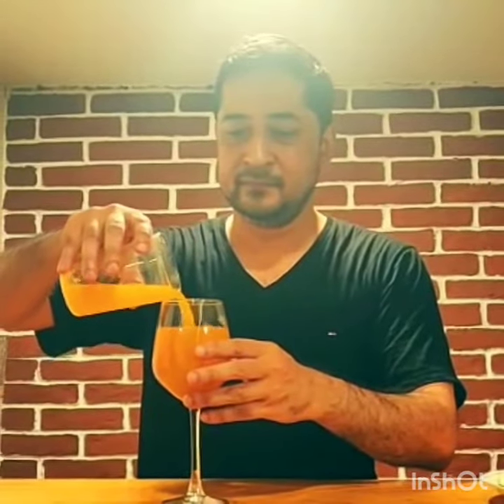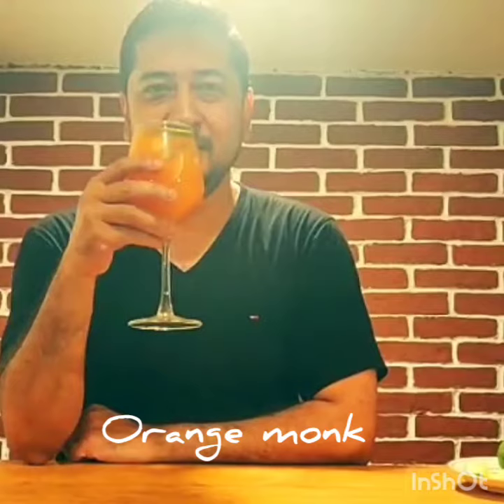Orange Monk - Easy to make Old Monk Rum Cocktail drink recipe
Easy to make Old Monk Rum Cocktail drink recipe